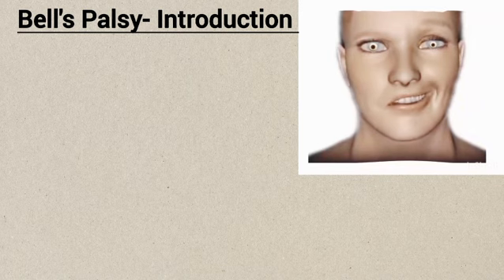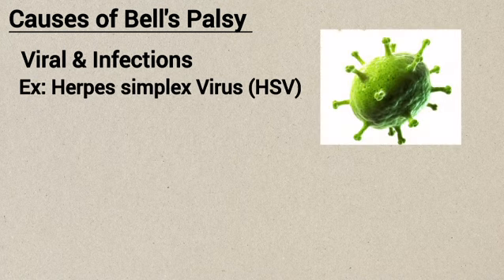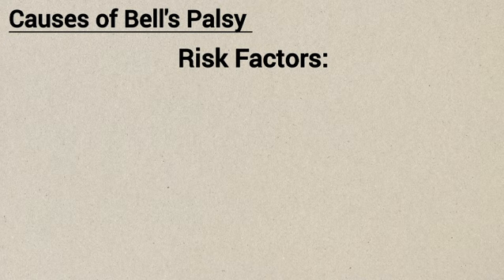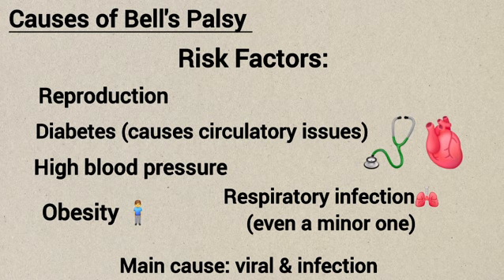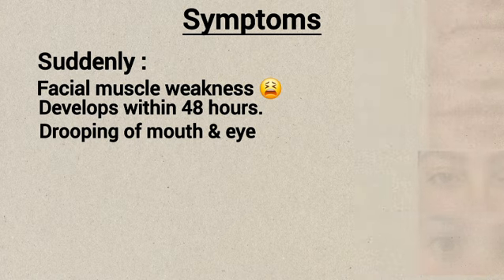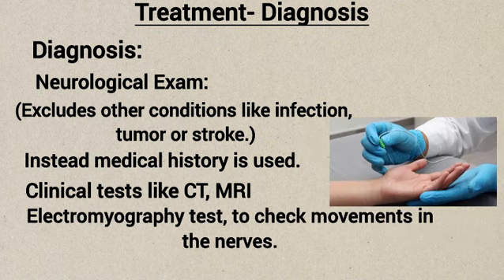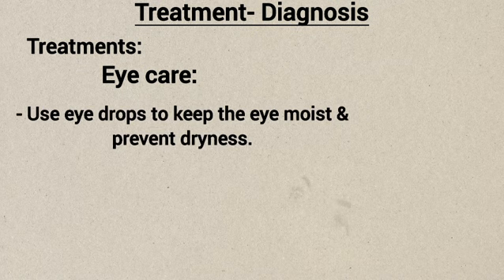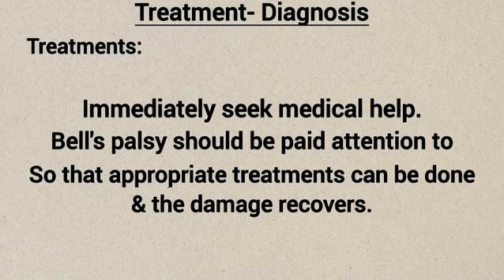What is Bell’s Palsy? Signs, Causes & Treatment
“Bell’s Palsy is a condition that causes sudden weakness or paralysis on one side of the face. In this video, we explain what Bell’s Palsy is, its common symptoms, possible causes, and treatment options. Learn how it affects the facial nerves, how long recovery usually takes, and what steps can help speed up the healing process. A simple and easy-to-understand guide to help you gain awareness about Bell’s Palsy.”